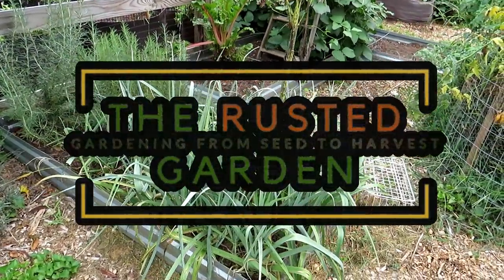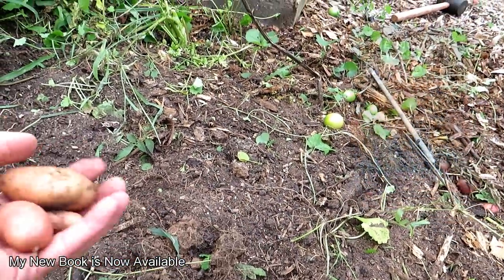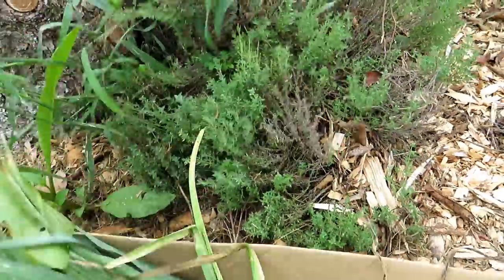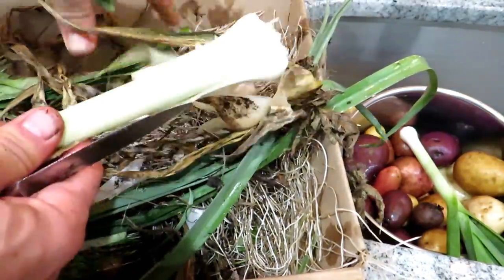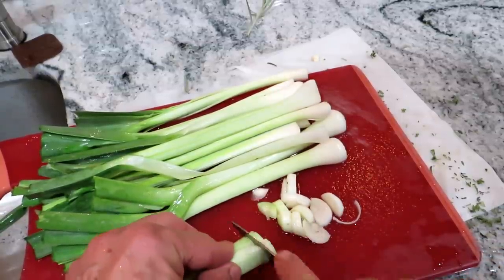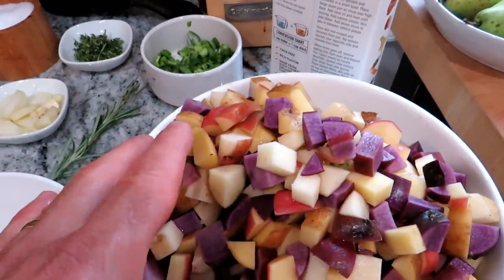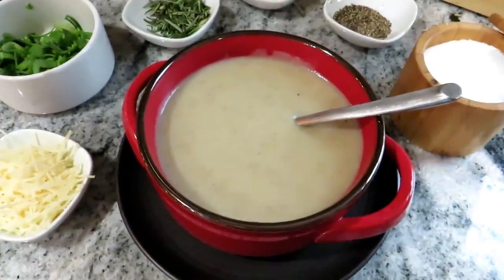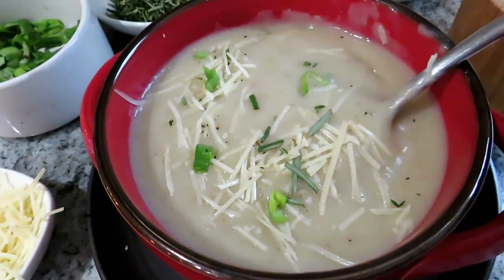Cooking on the Homestead: Leek, Potato, & Herb Harvest and How to Make Potato & Leek Soup Visually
Cooking on the Homestead is a visual walk through of the garden harvest and actually using them for cooking. The recipes are taught visually and with principles and guidelines so you can cook a wonderful dish to your liking. Cooking is like gardening, you have to get started and make adjustments.

More or less broth to thicken or thin the soup
Use whole milk, light cream or heavy cream or skip it
Increase leeks or decrease potatoes for more leek flavor
Season to your liking